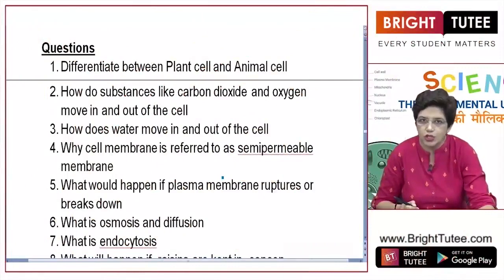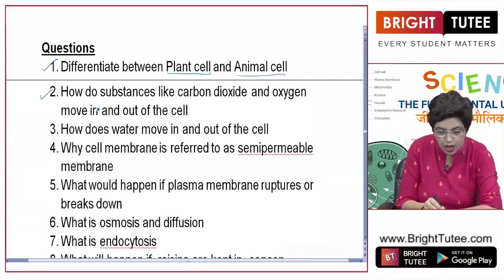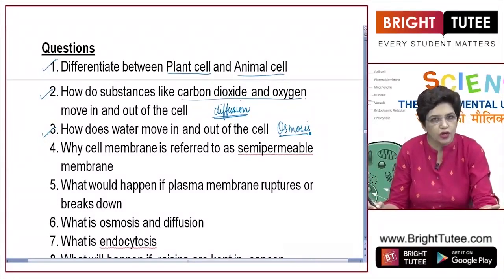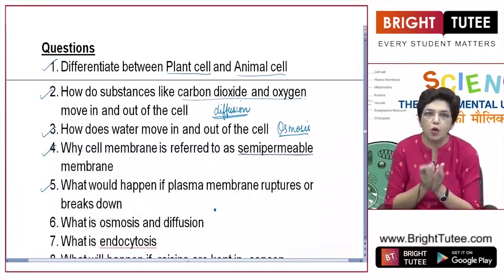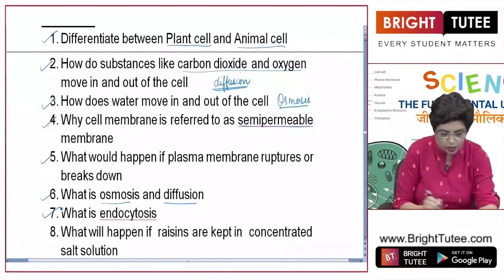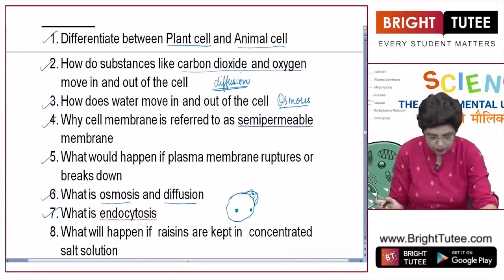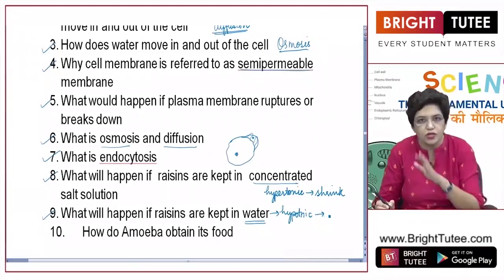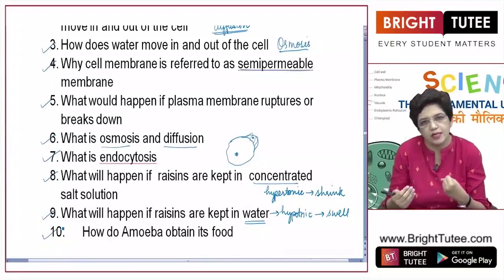1 6 Topic 5 2 Structural Organisation of a cell Part 6